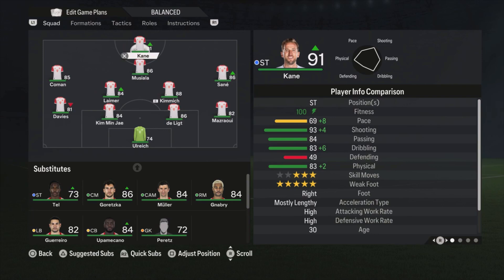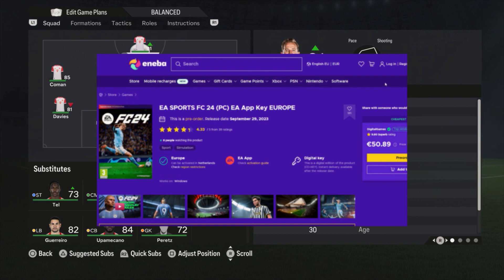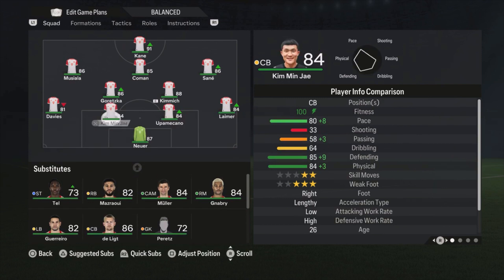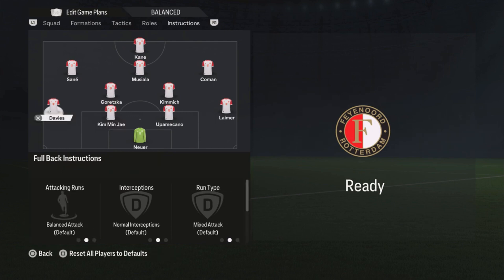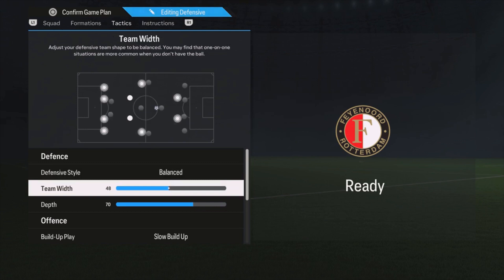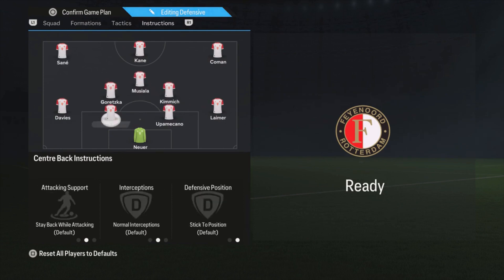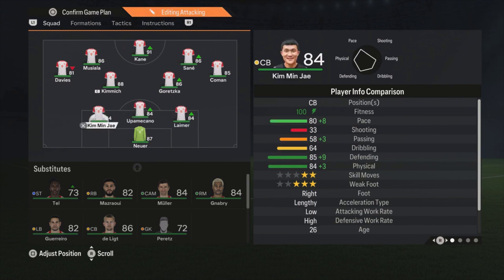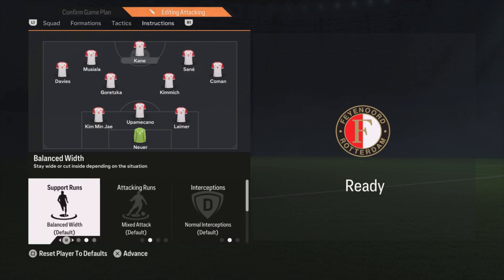EA FC 24 - BEST BAYERN MUNICH Formation, Tactics and Instructions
In this tutorial video i show you the best way to play with BAYERN MUNICH in my oppinion. I show you the best formation, line-up, tactics and instructions. I also play some games in online seasons with this and show you the highlights and goals so u can see how to play with these setup. Feel free to let me know what you think about it in the comments.